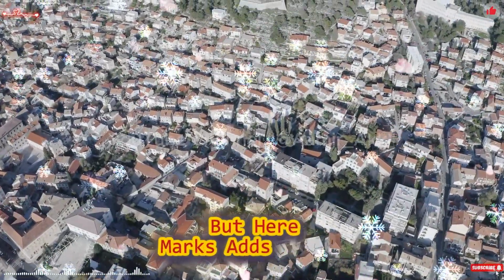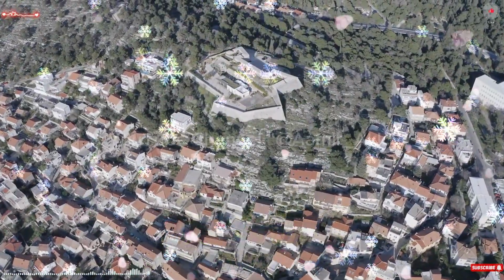The Eighteenth Brumaire of Louis Bonaparte Explained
Dive into this complete, detailed, and engaging exploration of Karl Marx’s legendary political work, The Eighteenth Brumaire of Louis Bonaparte.
This video breaks the entire book into three powerful chapters, explaining how Louis Bonaparte rose to power, how class forces clashed in 19th-century France, and why Marx famously wrote that “history repeats itself—first as tragedy, then as farce.”

This book-style narration is designed for general viewers, students, and experts, combining historical accuracy with an engaging storytelling tone.
You’ll understand:

✔ The chaos in France after the 1848 Revolution
✔ The role of rival classes in shaping political events
✔ How Bonaparte manipulated fear, confusion, and division to seize state power
✔ Marx’s timeless insights into politics, society, and history

Perfect for learning, teaching, audiobook listeners, and anyone who wants to truly understand Marx’s most brilliant historical analysis.

🎧 Narrated in clear USA English
🎬 Includes cinematic visuals
📘 Ideal for study, analysis, and deep reflection

Welcome to Aamir Khakwani (@aamir_akk)!
This channel is dedicated to sharing knowledge, wisdom, and meaningful insights from every walk of life — including life skills, Islamic teachings, politics, spirituality, art, and technology.

Each video aims to inspire, educate, and empower you to think deeper, live better, and grow wiser.
Whether it’s a thought-provoking discussion, an inspiring story, or practical guidance — you’ll find something that speaks to your heart and mind.

🌍 Join the journey of learning and reflection.

📱 Follow for updates, new uploads, and thought-provoking content.